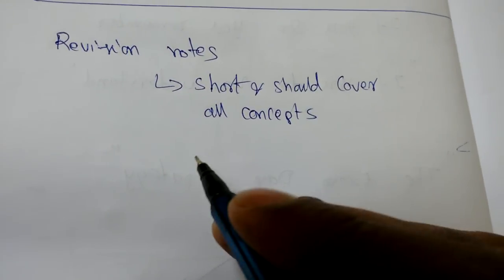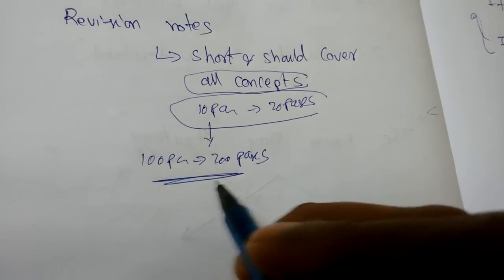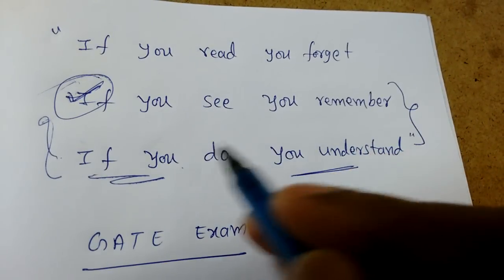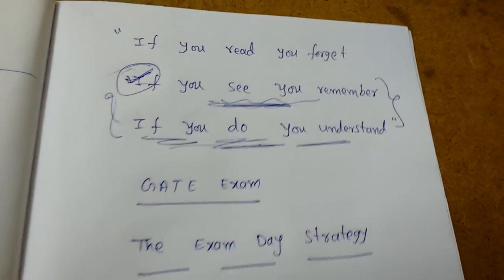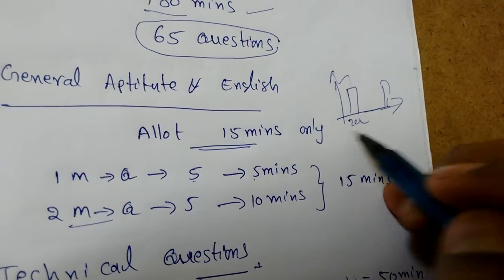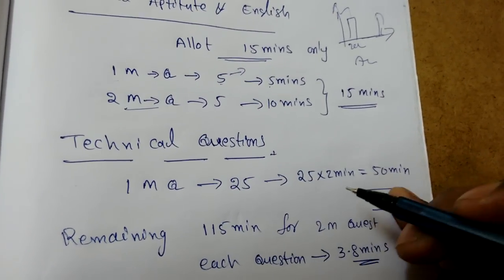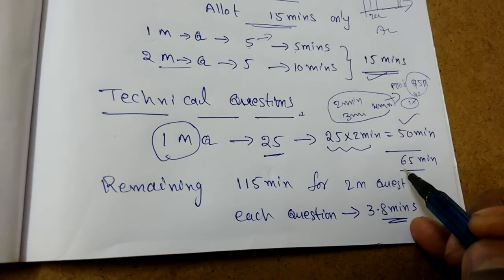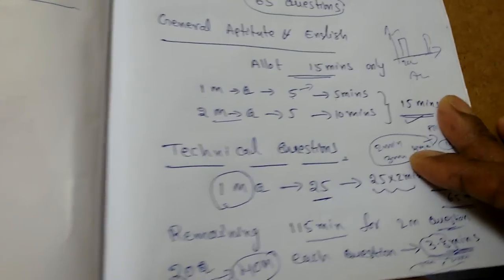The Gate Exam Day Strategy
In this video i explained how to utilize the 180 minutes time for different parts i.e General Aptitude and English vs Technical in GATE exam.